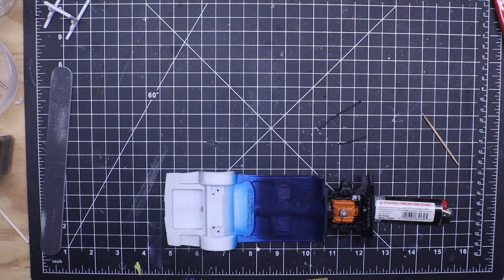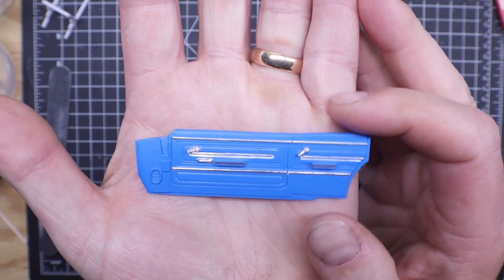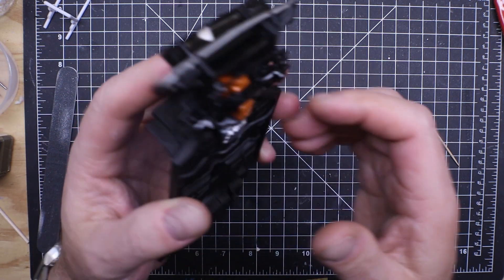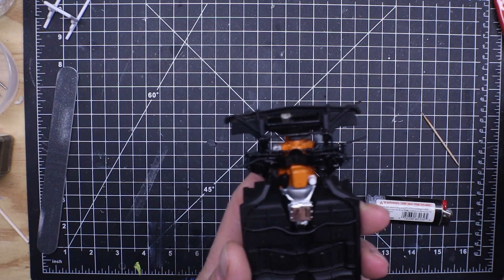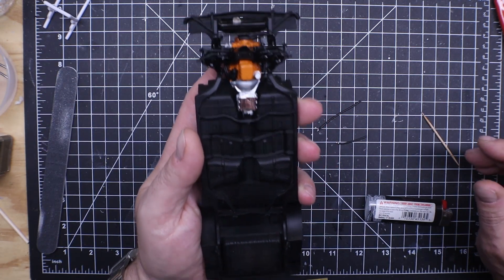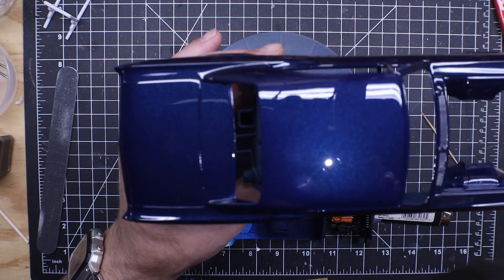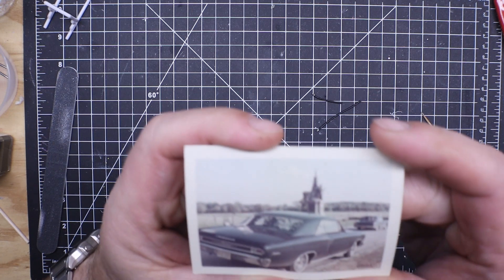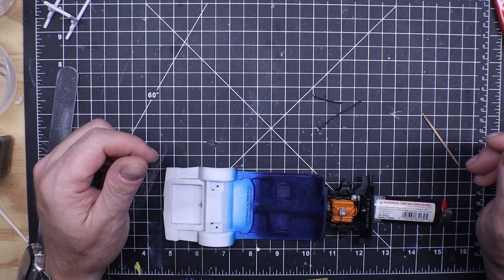2021 Cancer Awareness GB update #5